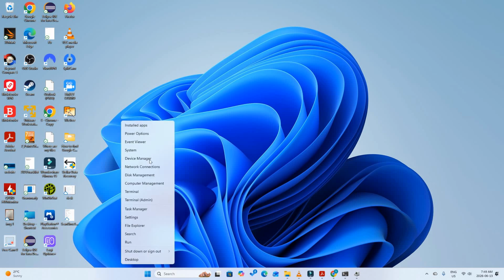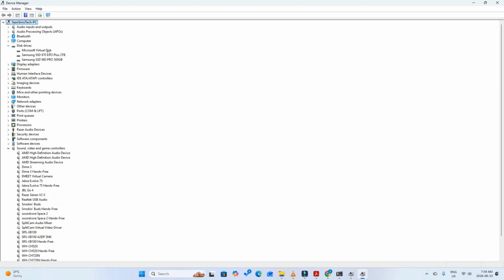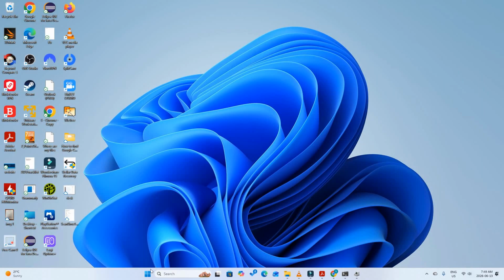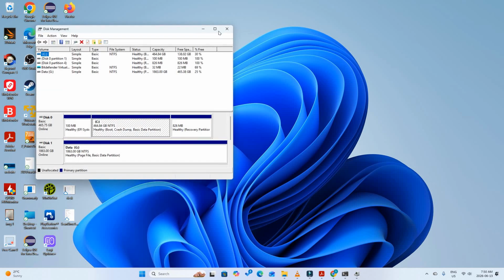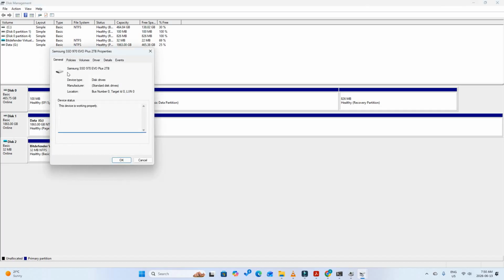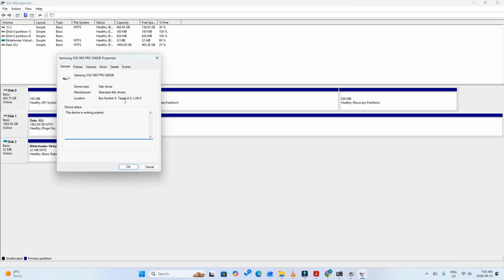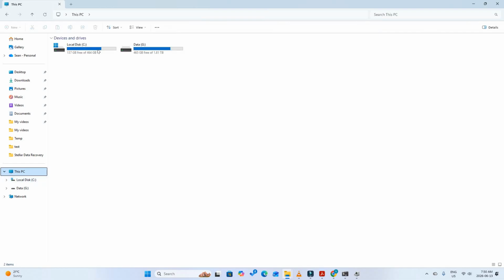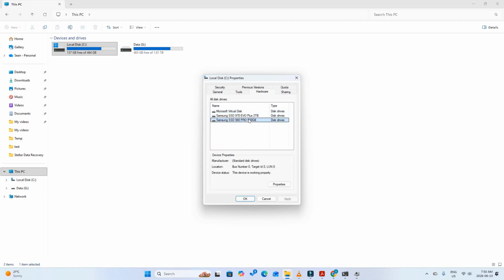How to Check What Drives Are in Your Computer — 3 Ways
In today’s video, I show you 3 easy ways to check what drives are installed in your Windows computer. Whether you’re trying to identify an SSD, HDD, NVMe drive, or simply want to see how much storage you have, these methods will help you find the information quickly.

Tools and software I recommend:

Protect your PC with Bitdefender Antivirus:

Secure your internet connection with NordVPN:

Amazon Storefront:

I use Amazon Prime for my tech and household orders because it saves me time.